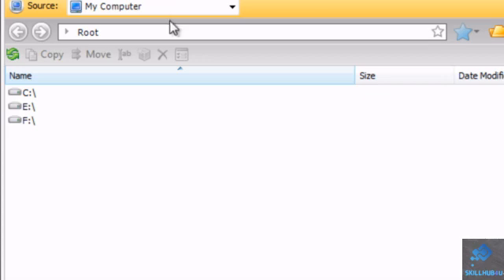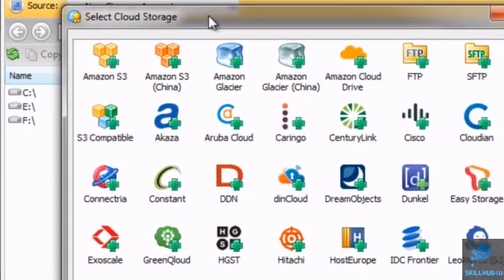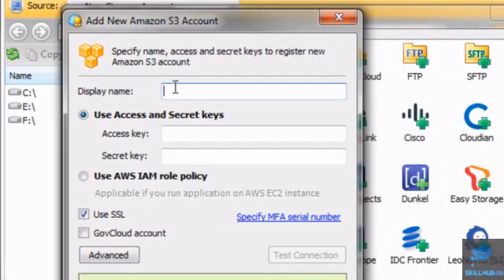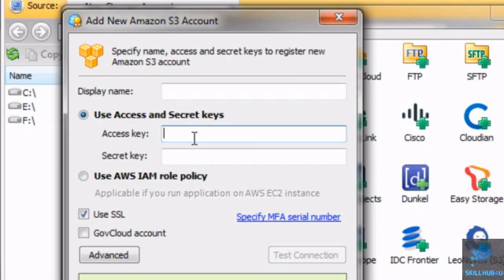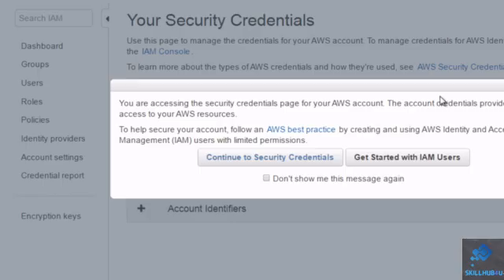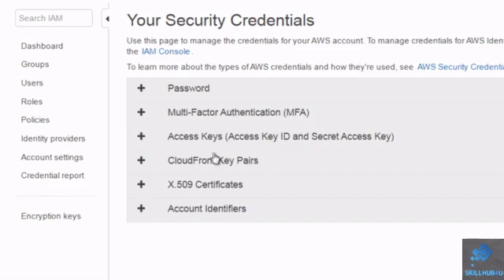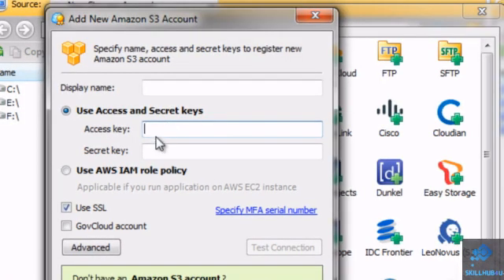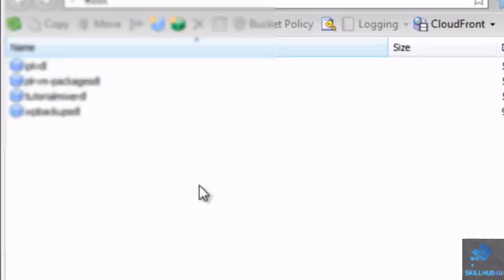Amazon crash course part#5 (Connect your software)